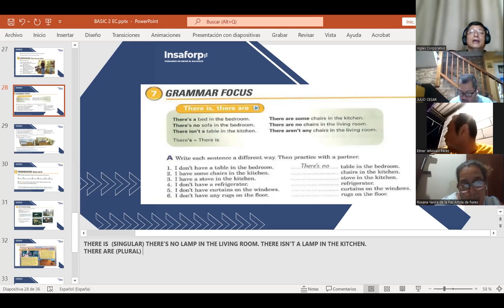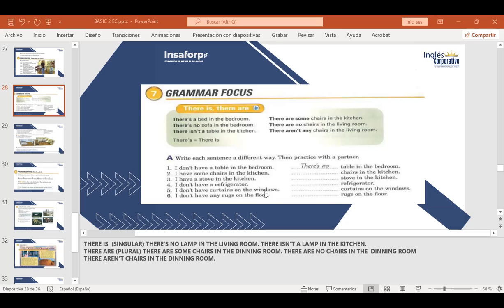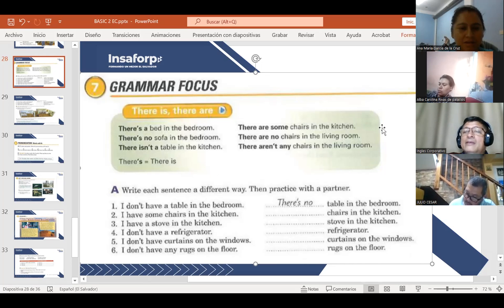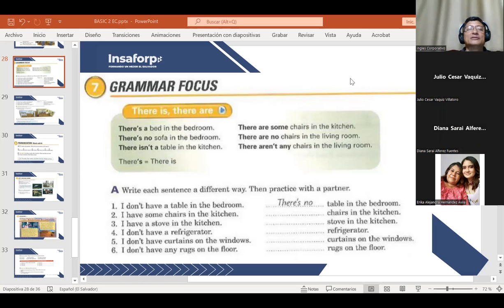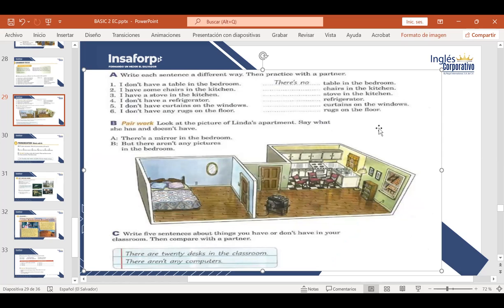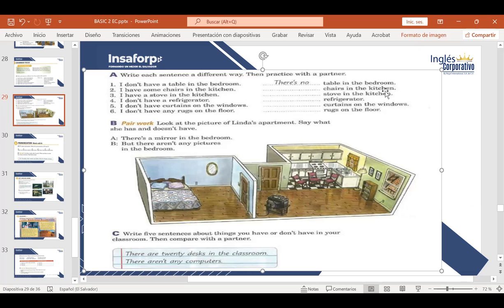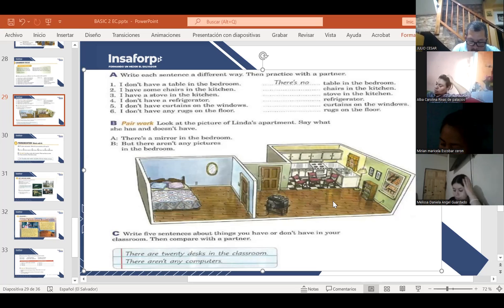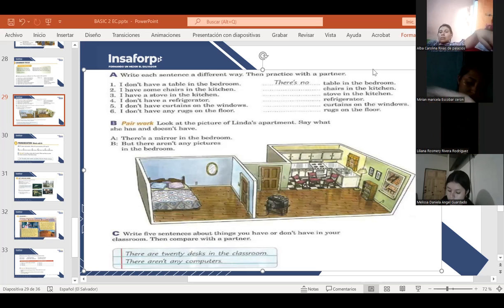CLASS 7-28-6-2023-FI-REGAL-35-MARTINEZ DE LEON- THERE IS- THERE ARE.